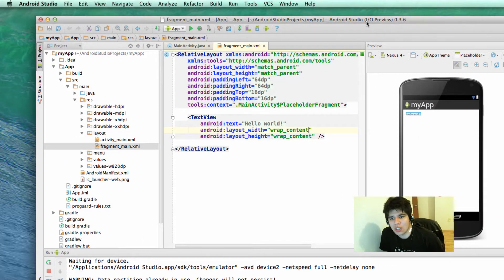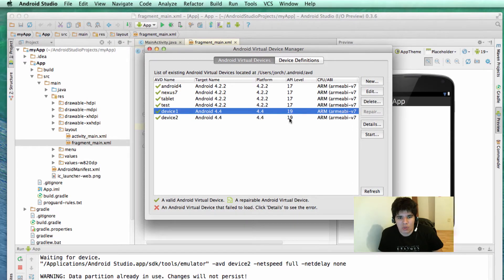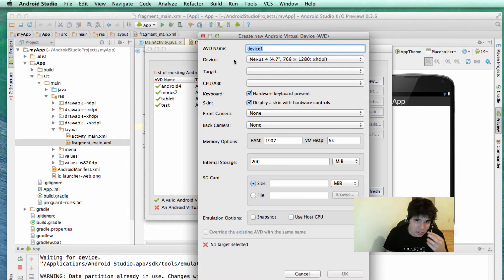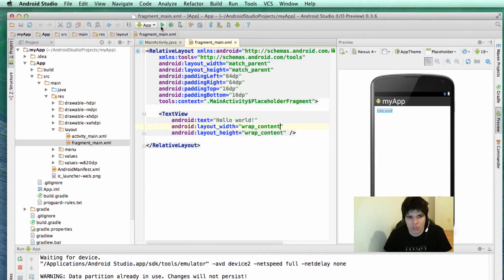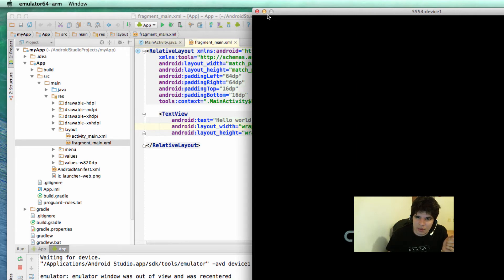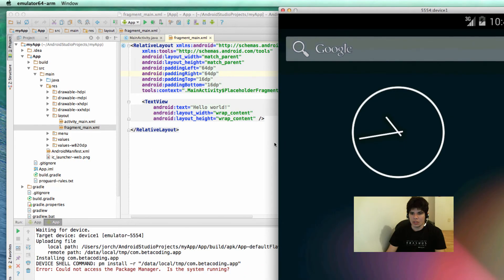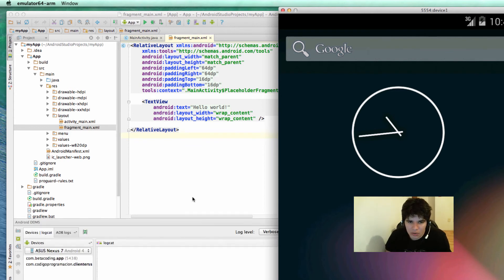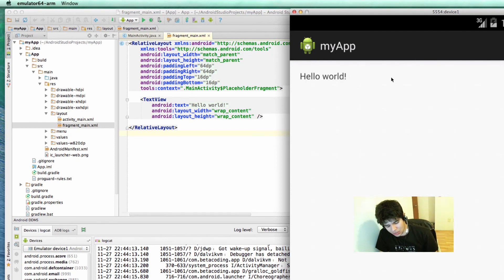Setting up an AVD manager in Android Studio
Setup the AVD manager in Android Studio so you can run apps when developing for android